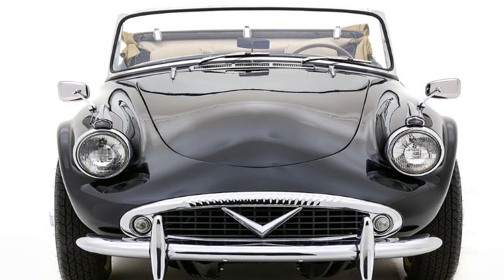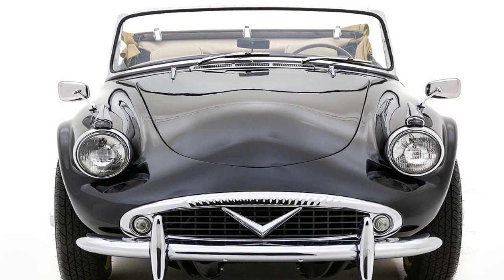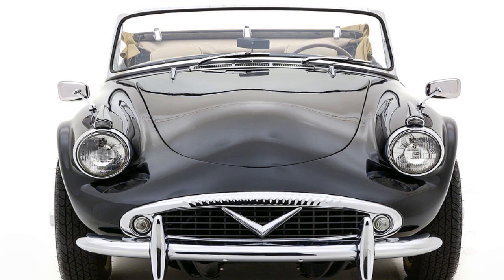Daimler S P 250 buyer’s guide